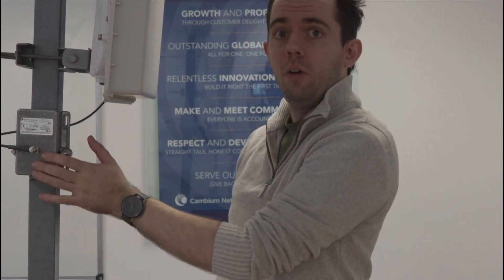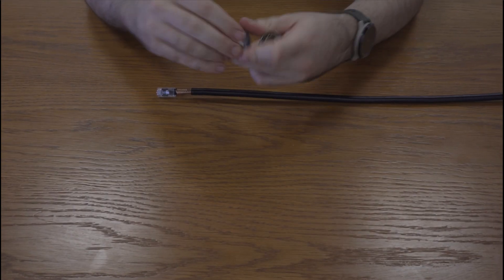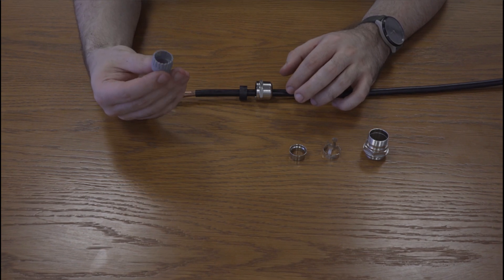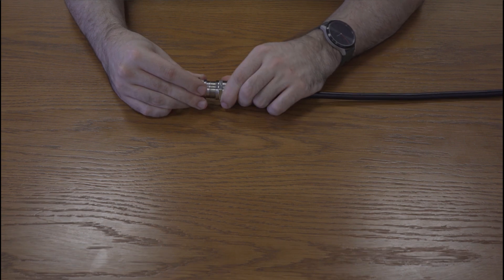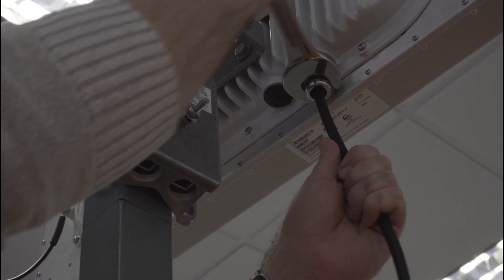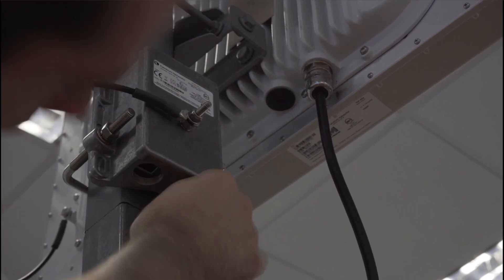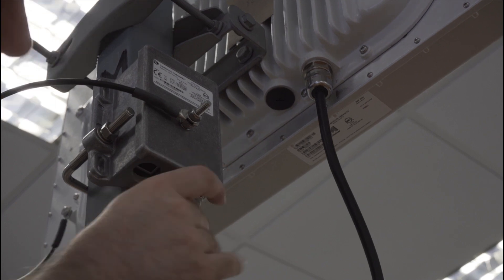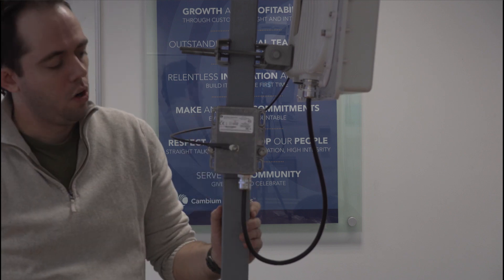EMC Gland Assembly & Installation to a 450m & an LPU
In this video, Scott Pooley walks through the steps to properly install an EMC gland to a cnMedusa 450m and a Lightning Protection Unit (LPU). This includes the assembly of the EMC Gland to a drop cable to waterproof the connection to the radio and the LPU.